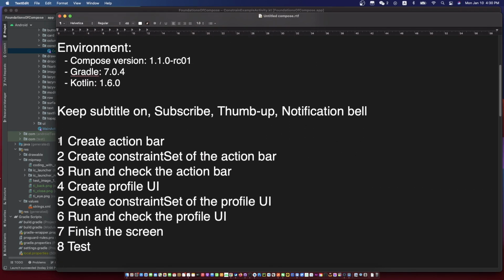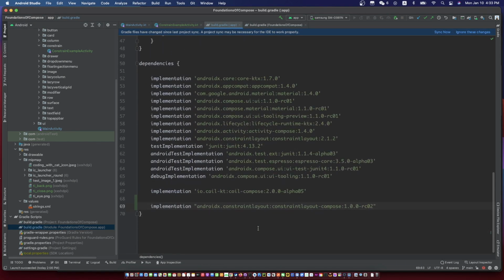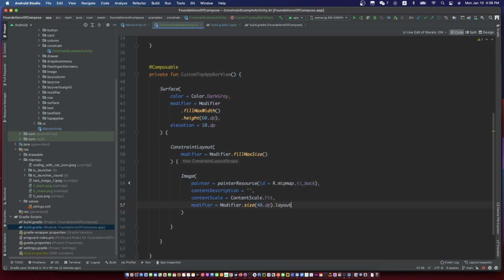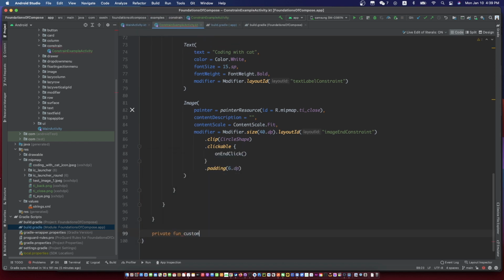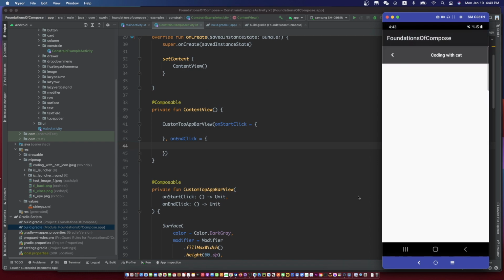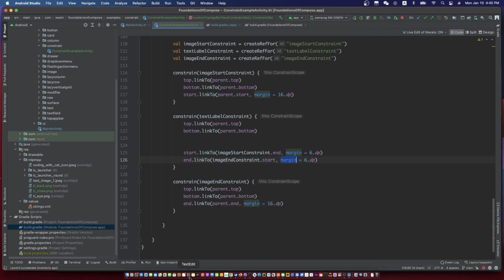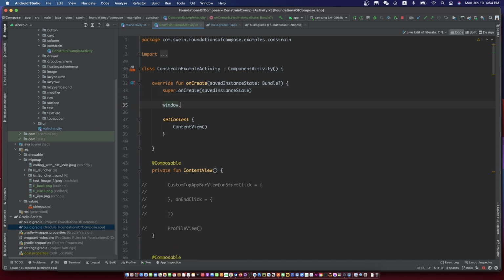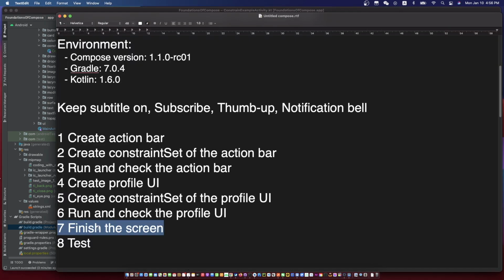jetpack compose constraint layout | android compose constraint layout | compose constraintlayout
This is Foundation of Jetpack Compose In Action series video and today we’re going to make an example of ConstraintLayout()

The example is a profile screen with an action bar.

Environment:
 - Compose version: 1.1.0-rc01
 - Gradle: 7.0.4
 - Kotlin: 1.6.0

Chapter:
00:00 introduce
0:14 Create action bar
3:41 Create constraintSet of the action bar
5:42 Run and check the action bar
6:47 Create profile UI
9:44 Create constraintSet of the profile UI
11:36 Run and check the profile UI
12:01 Finish the screen
13:37 Test

CN
我们来学习安卓全新UI框架 Jetpack Compose的基础吧。

KR
이번에 안드로이드 Jetpack Compose 가초를 같이 공부합니다.